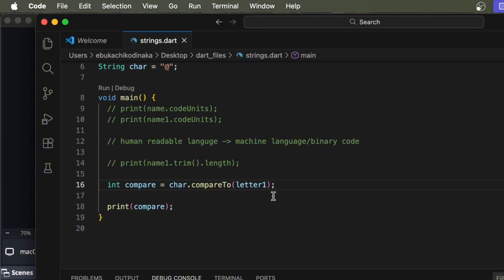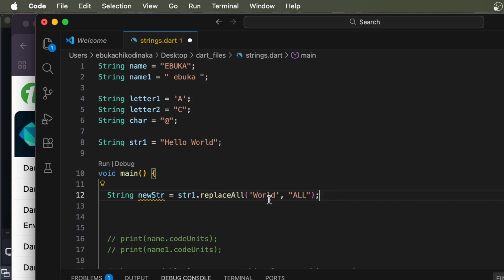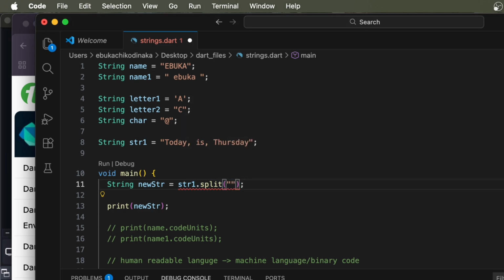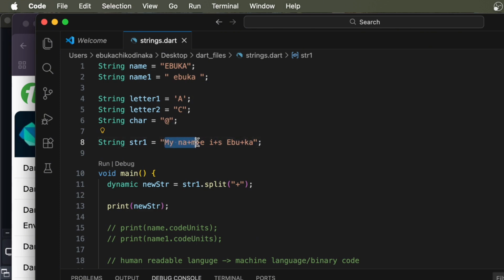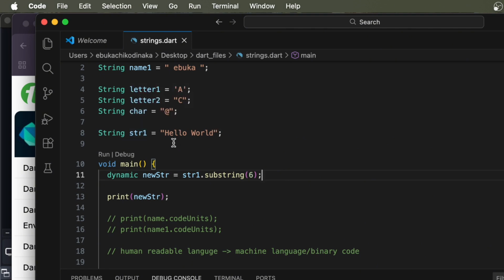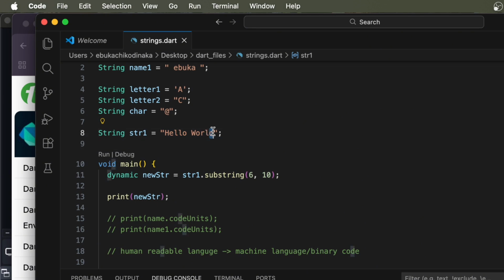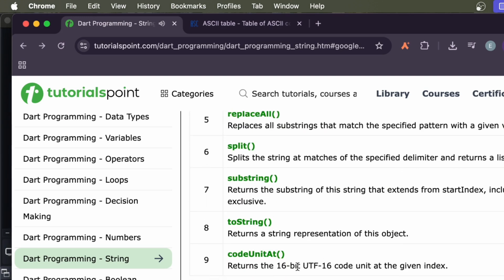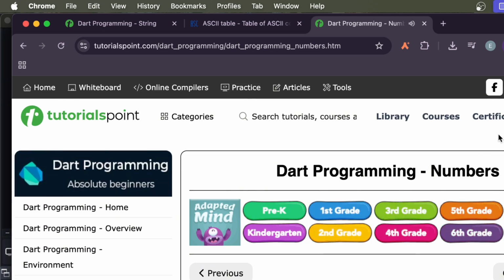Module 1 Part 5 - String data type in dart (methods)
Learn how Strings work in Dart — creating text, combining strings, and using common string operations with simple, practical examples.